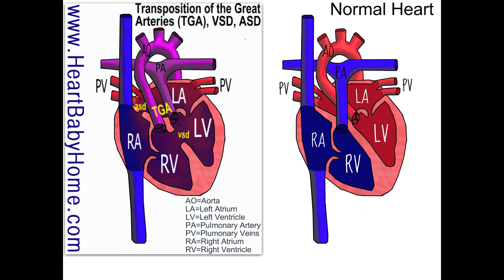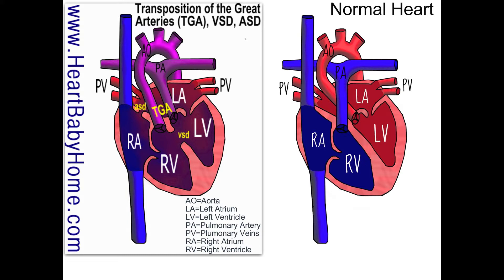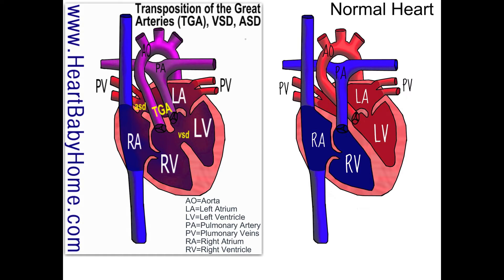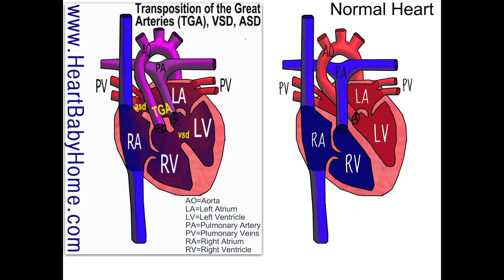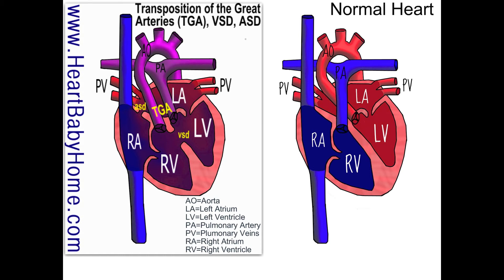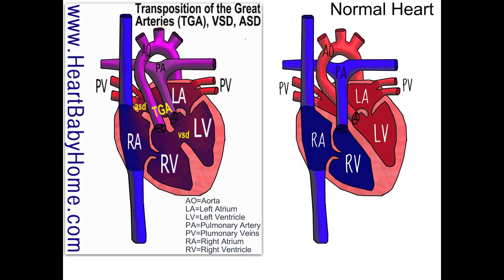39 Transposition of the Great Arteries with asd, vsd